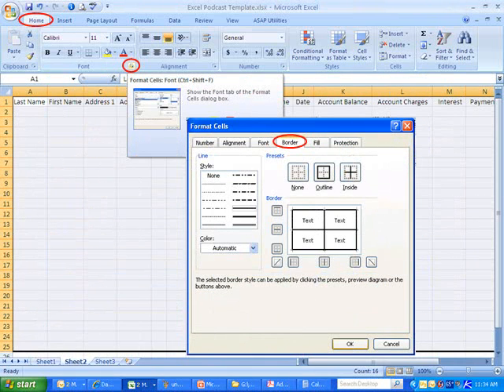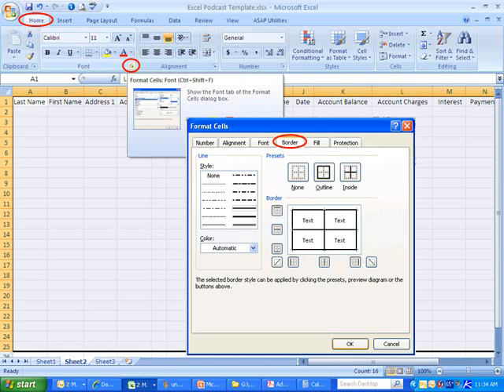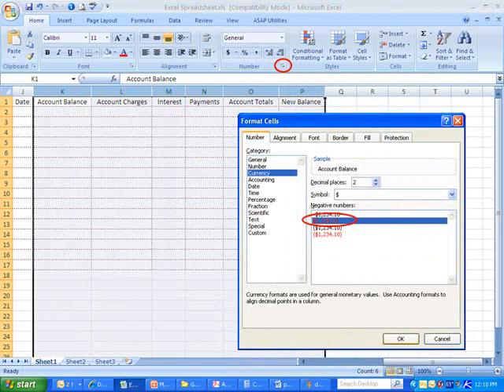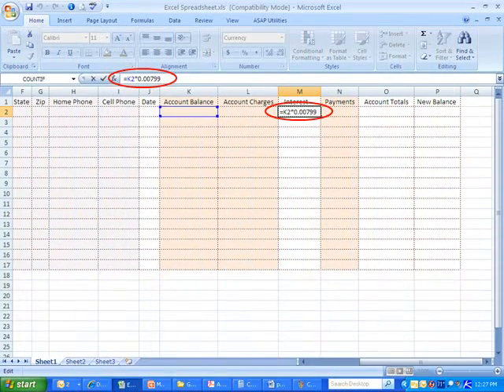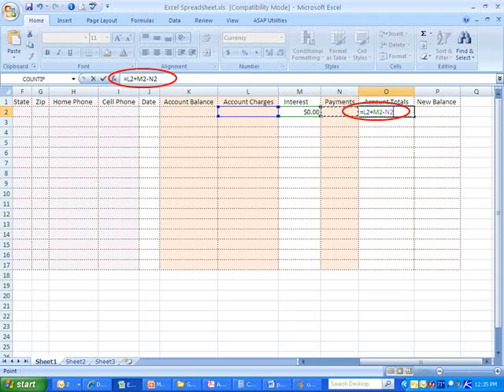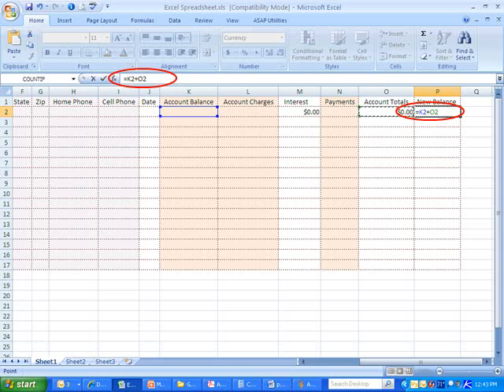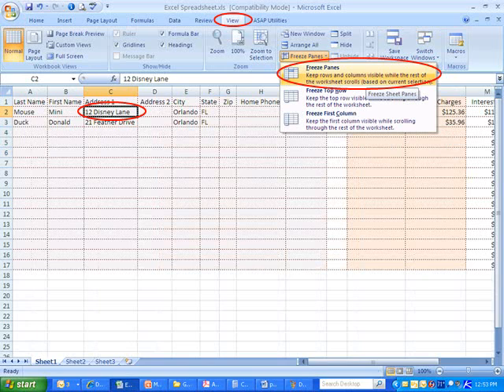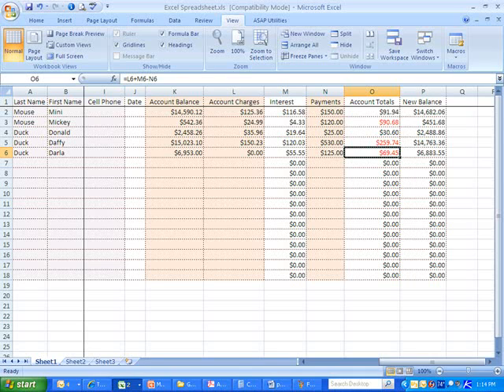Maggie's Magster Podcast.avi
How to Use Microsoft Office Excel 2007 to create formulas! This is my Homework assignment for Week 3 of ED530 Utilizing Emerging Technologies to Improve Learning